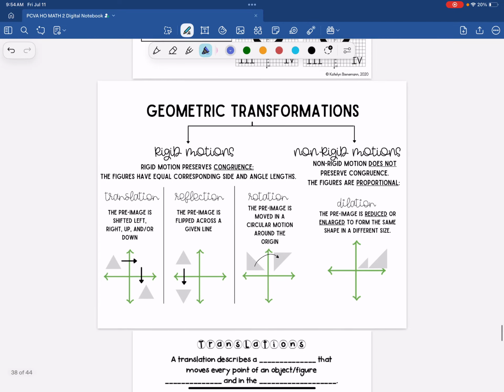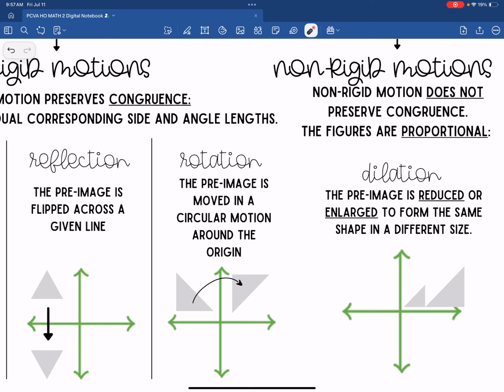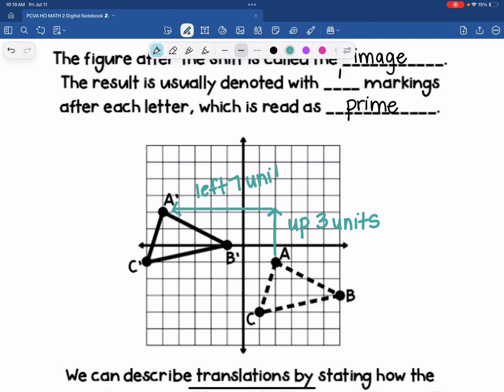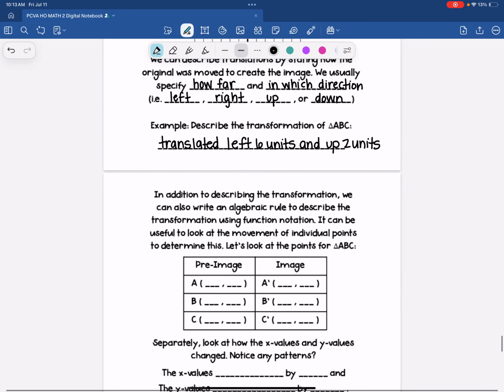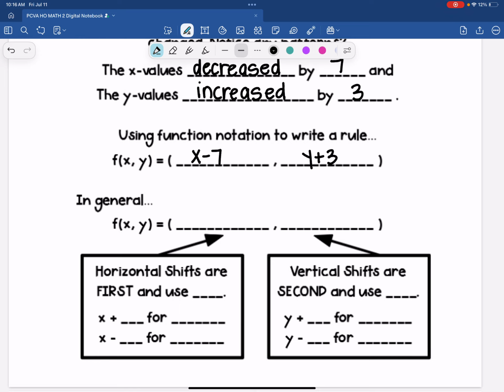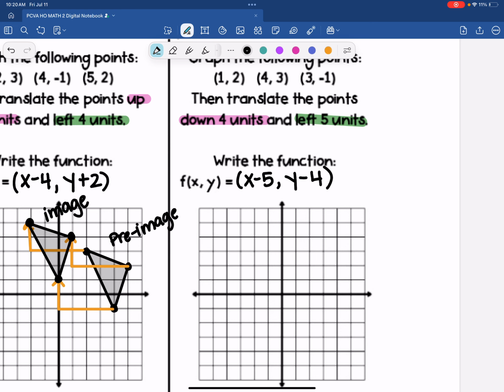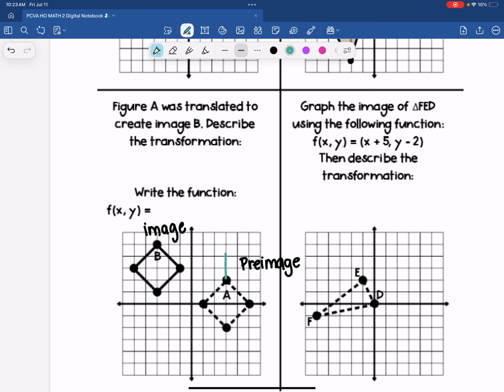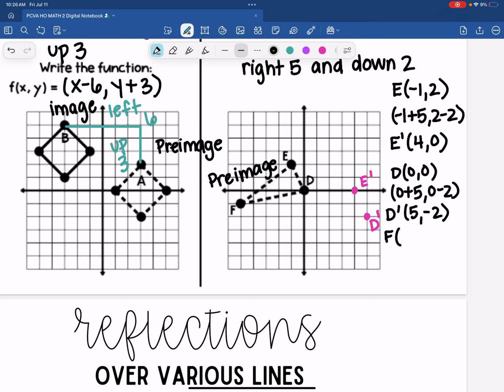M2 Geometric Transformations - Translations